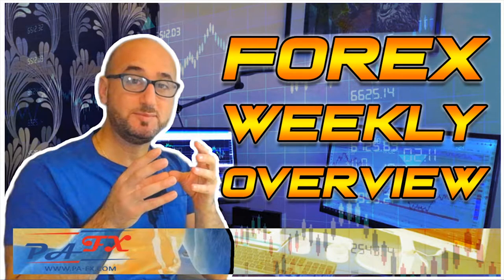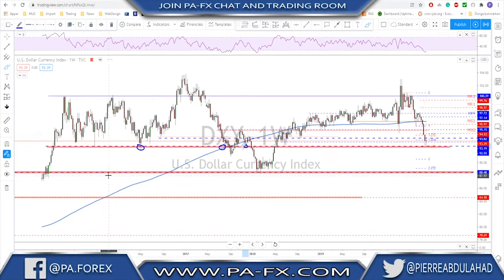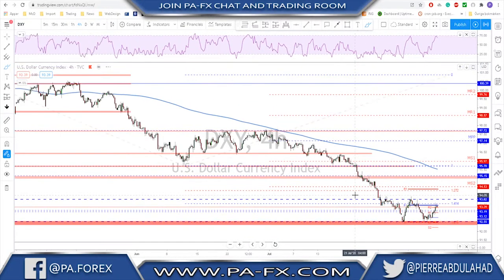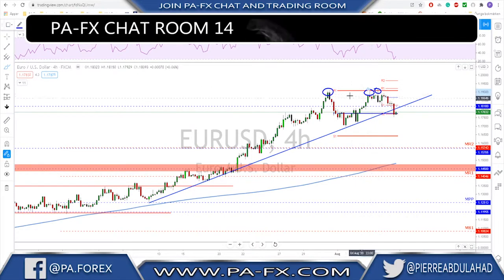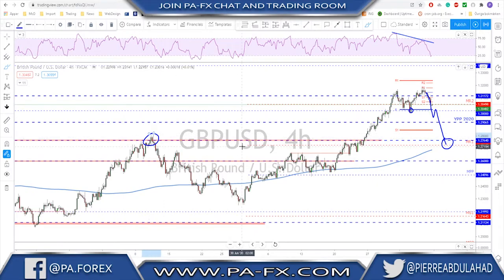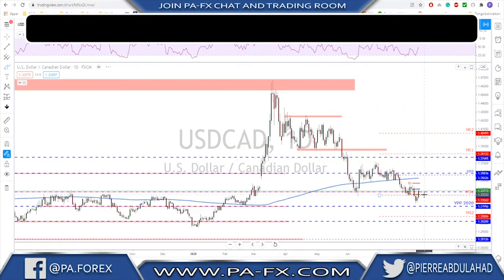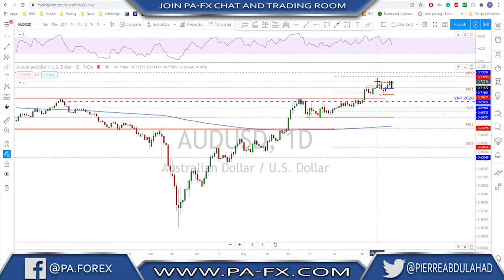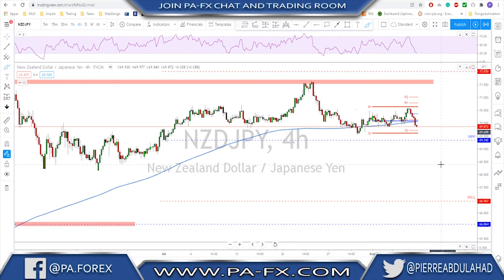Forex | Weekly Trade Ideas (Top Down Analysis)